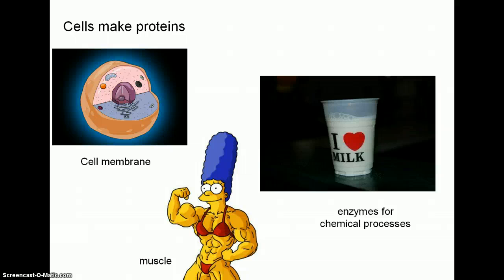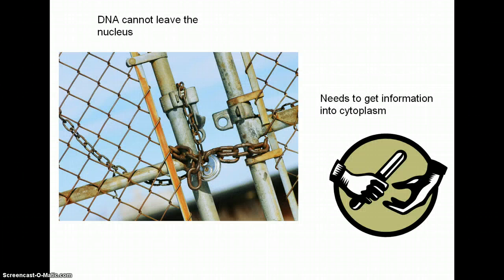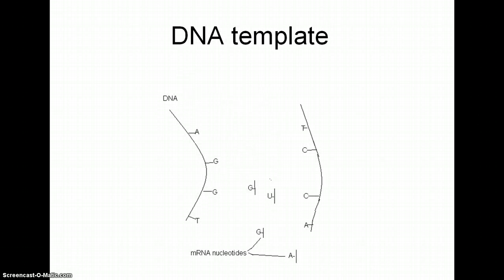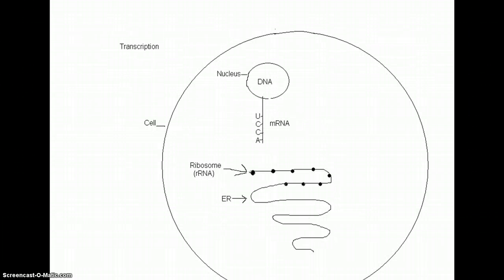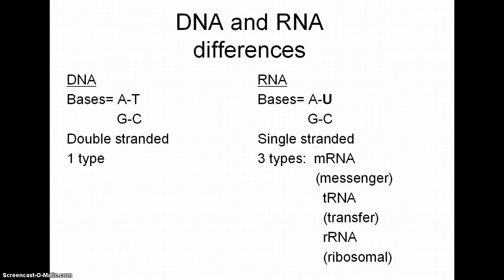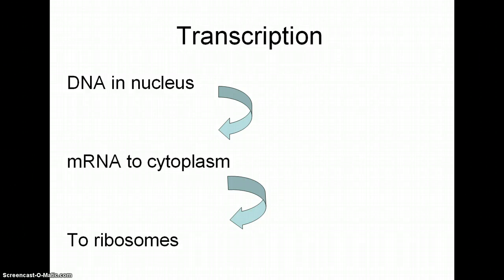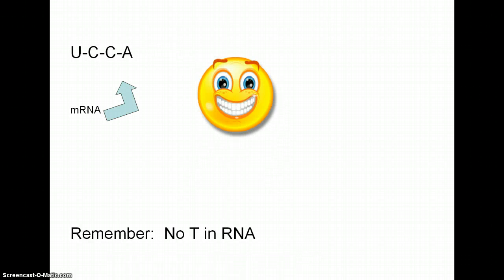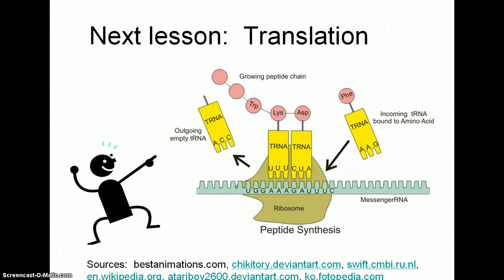Screencast for LEC by skoger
Introductory lesson on DNA transcription